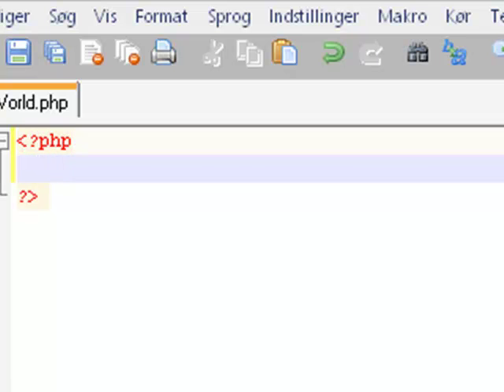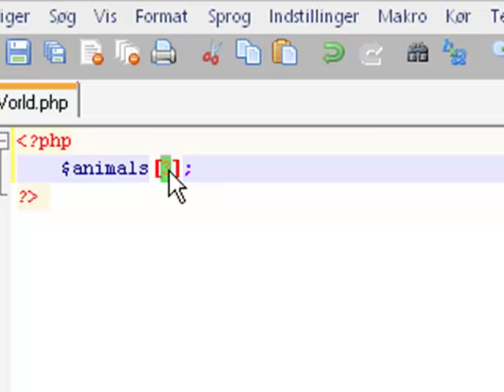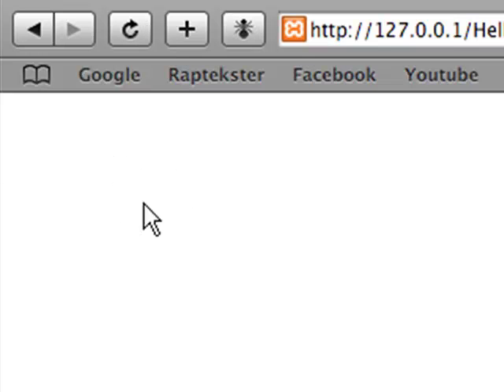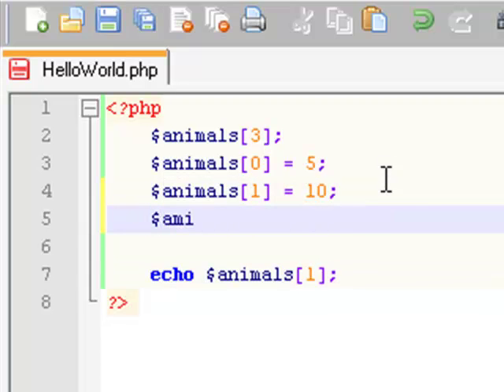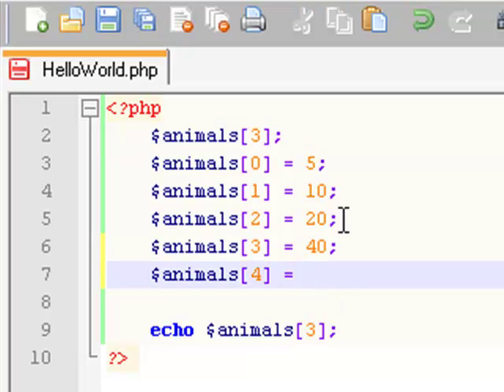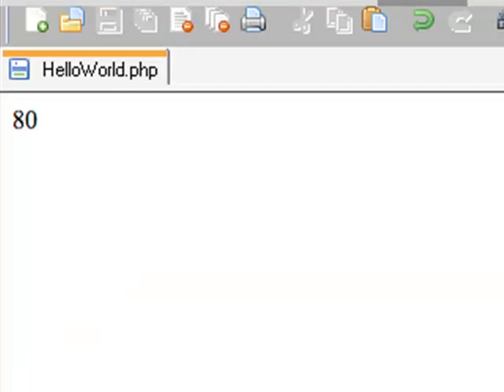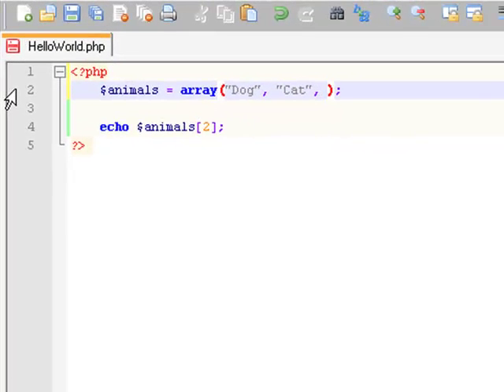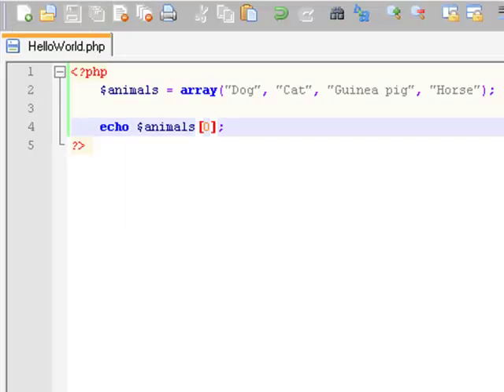PHP 04 - Arrays Tutorial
My tutorial on beginning arrays in PHP! :)